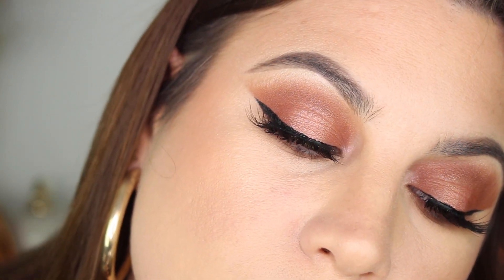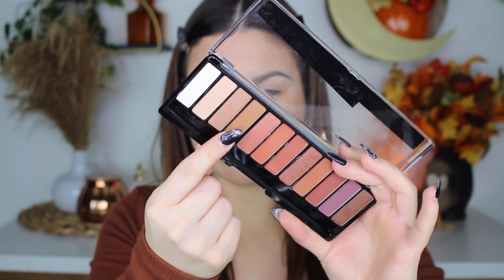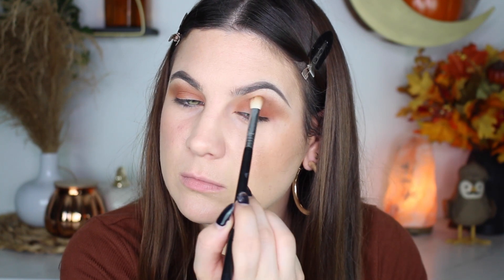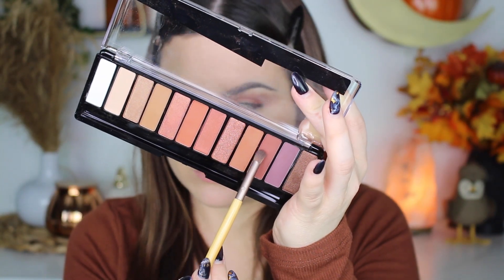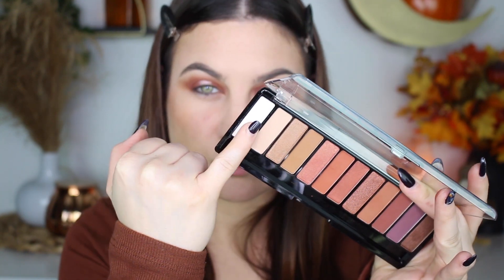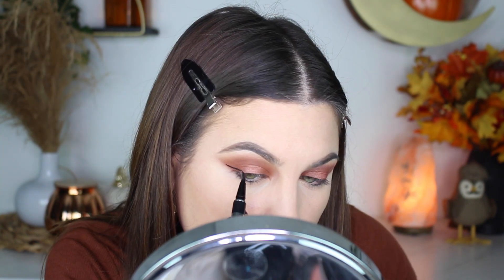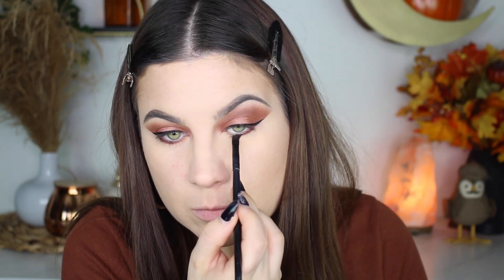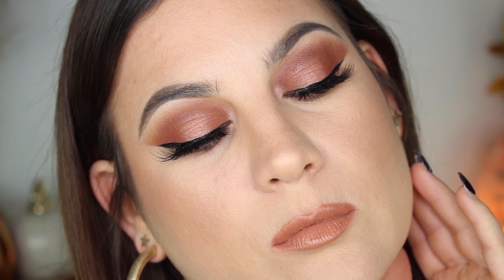DRUGSTORE THANKSGIVING EYESHADOW | RIMMEL MAGNIF'EYES SPICE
AMAZON STORE:

PRODUCTS MENTIONED:

EYESHADOW PALETTE:
RIMMEL MAGNIFEYES SPICE EDITION

CONCEALER:
MAYBELLINE INSTANT AGE REWIND

SETTING POWDER:
MAYBELLINE FI TME LOOSE POWDER

LASHES:
NAKED DRAMA CHIFFON

TOP: WINDSOR
EARRINGS: TARGET